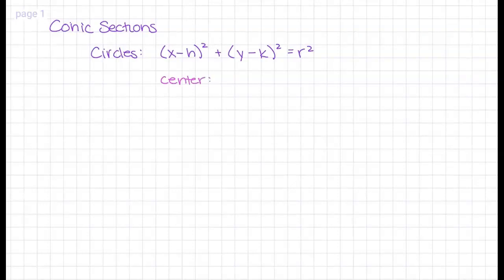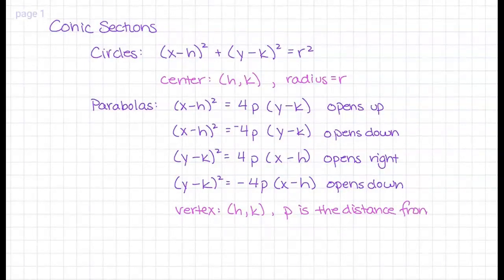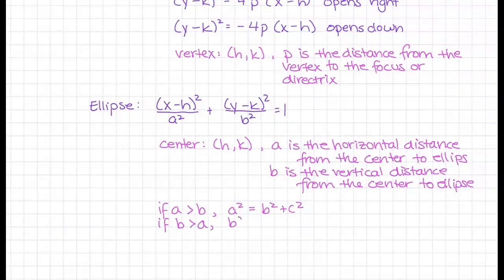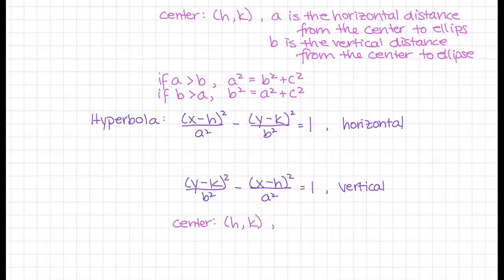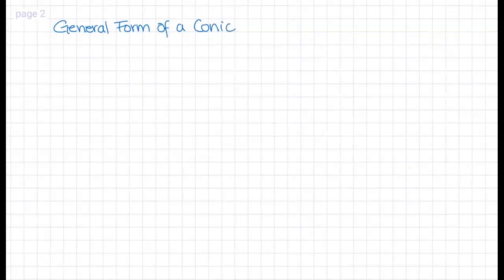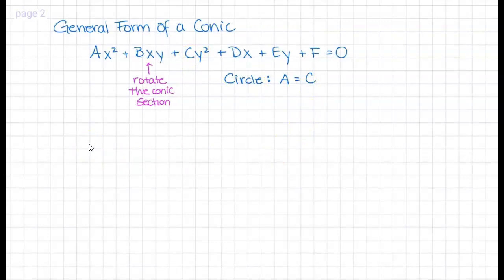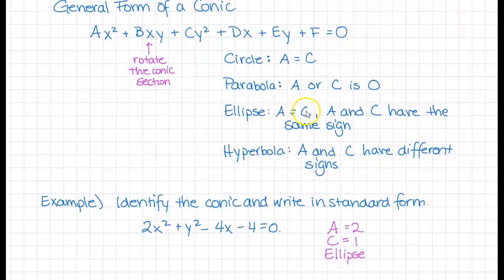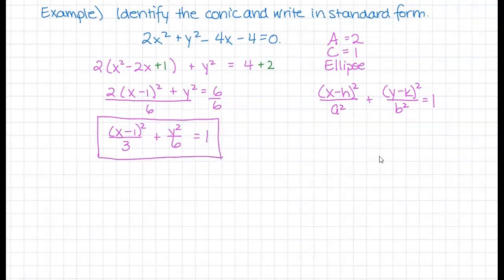Conic Sections Summary - Standard and General Forms